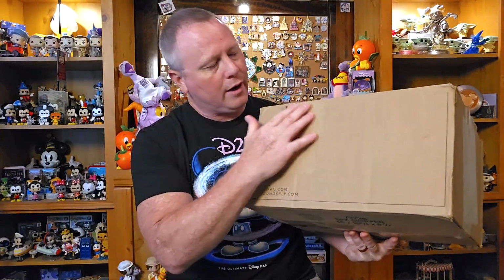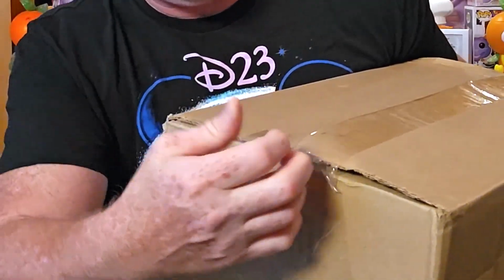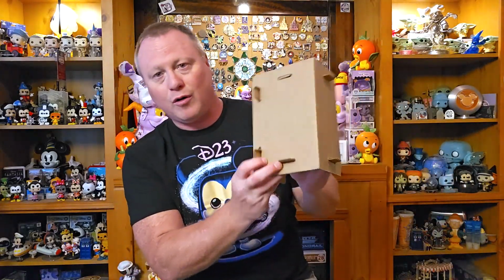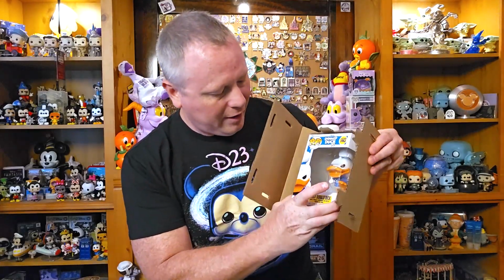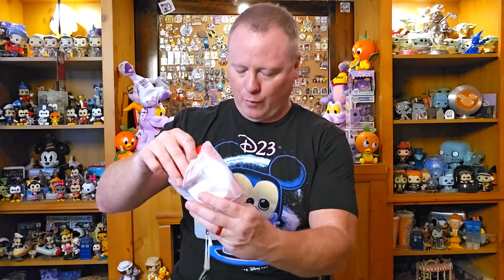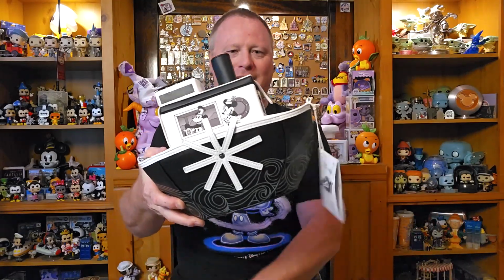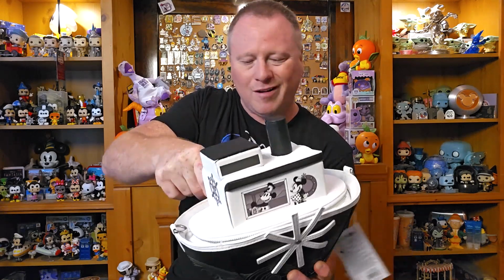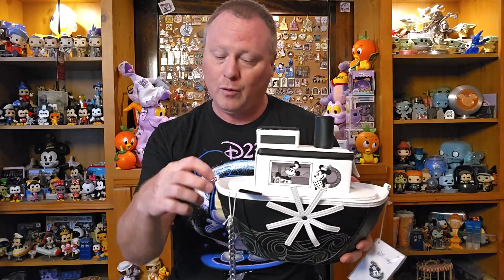Loungefly UNBOXING | disney funko from Funko.com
Thank you for choosing to watch our adventures in Disney World and Beyond.

After, many years (and many Disney trips) later, we decided that in 2019, that we  would finally purchase "Annual Passes" for the first time.

This channel began as a Vlog of our entire first year as Annual Pass holders.  But now it continues on to show others what fun things Disney has to offer.  Not just in the parks but in and around Disney World and other aspects of the Disney Fandom.
Including Movies, TV Shows, Streaming, Collecting, Shopping, etc

---Chapter Markers---
00:00 - Introduction
00:43 - This Box is WIDE Open! Funko Fail
01:35 - Why Did I Place This Order?
02:04 - First Item (Funko Pop)
02:22 - Our Savings
02:32 - 2nd Item (Loungefly Wallet)
03:00 - 3rd Item (Loungefly Crossbody Bag) MAIN ITEM
03:21 - Crossbody Savings!
04:13 - Let's Recap What We Got
04:23 - What Did You Get On This Sale?
04:42 - End Screen